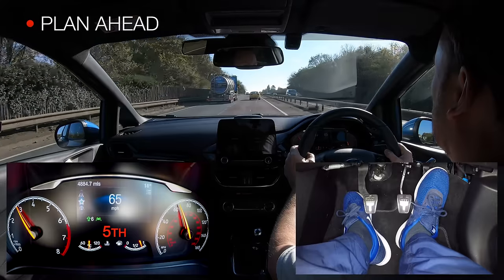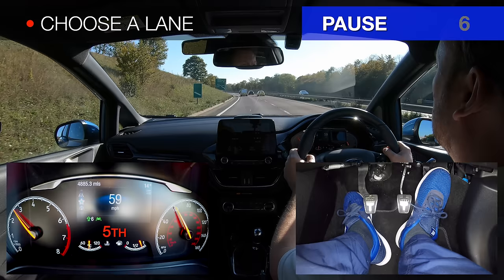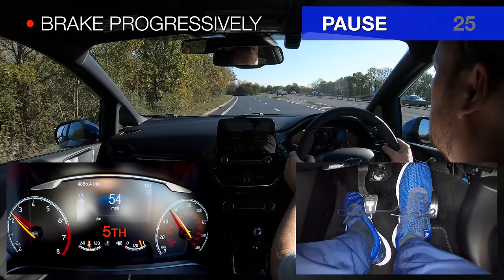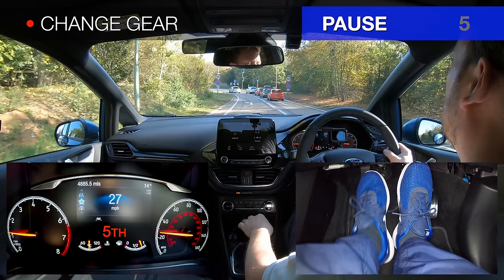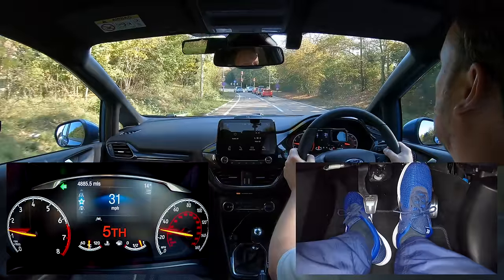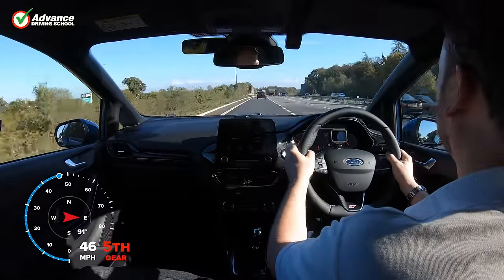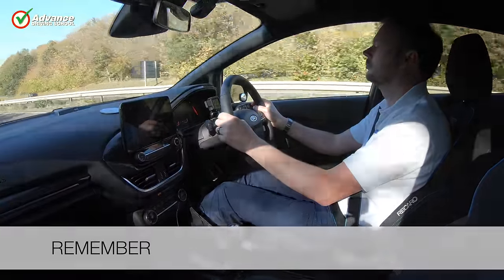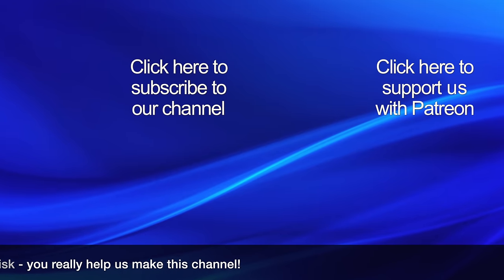Leaving Dual Carriageways | Learn to drive: Intermediate skills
Travelling on dual carriageways or motorways are normally very relaxing, but we will need to concentrate when leaving the fast-moving flow of traffic if we are to keep safe.  We must plan our exit, position our car in the correct lane, and then slow the car down before approaching the next junction. If we make a mistake during this process we may put ourselves in danger, so in this video, we will show how to leave dual carriageways safely.

Video chapters:
* 0:00  Introduction
* 1:10  How to use a slip-road
* 5:12  More slip-road examples
* 6:53  Summary

EQUIPMENT:
Car: 2018 Ford Fiesta ST
Camera: GoPro Hero 7, 6 & 5
Computer: Apple Mac Mini 4.1
Software: Final Cut Pro X